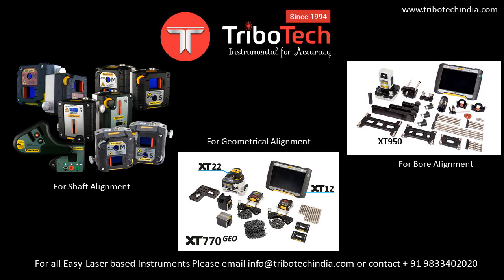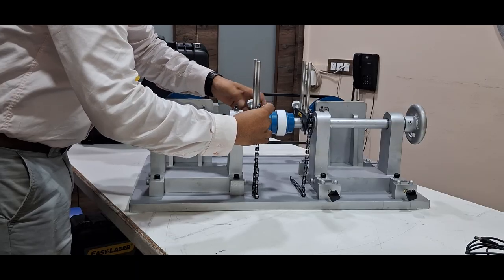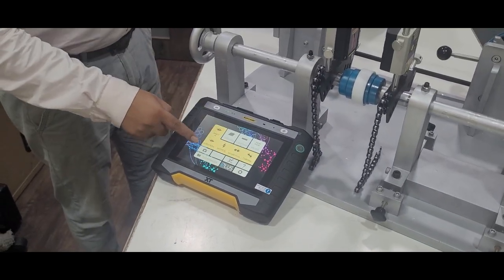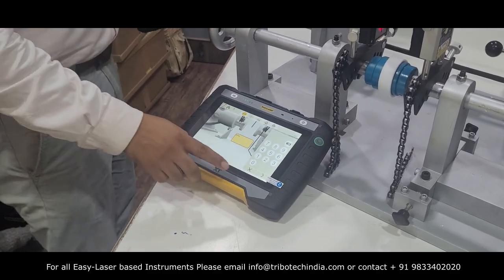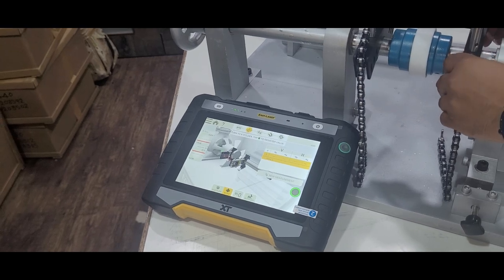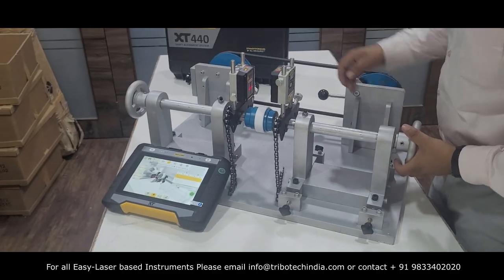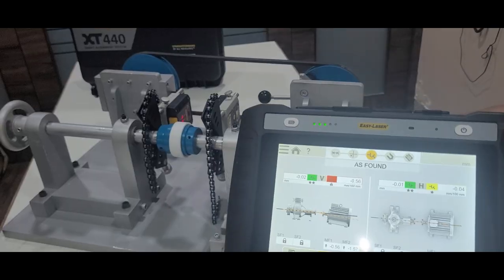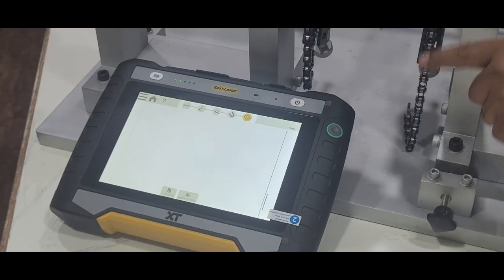EASY-LASER Laser Shaft Alignment and Laser Belt Alignment | RASE TECH | TRIBOTECH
A special thanks to Tribotech India for giving us this great opportunity to capture and share this demonstration.

Address 718, Swastik Chambers, 7th Floor, CST Road, Chembur (East), Mumbai – 400 071.